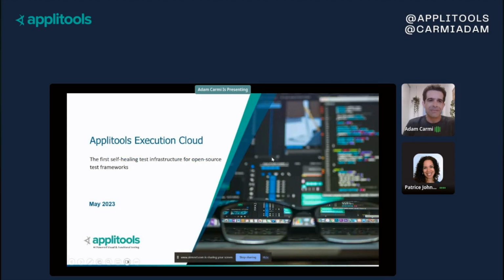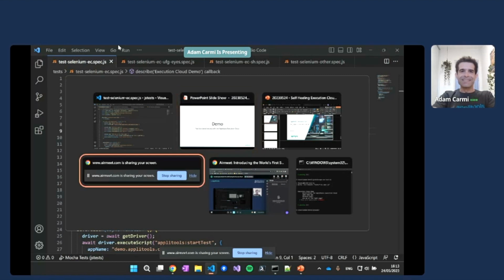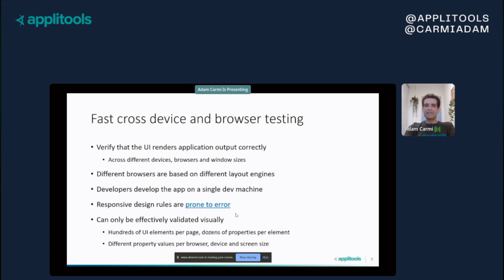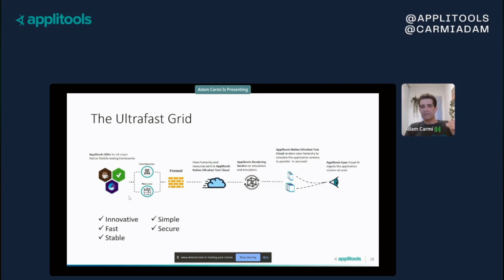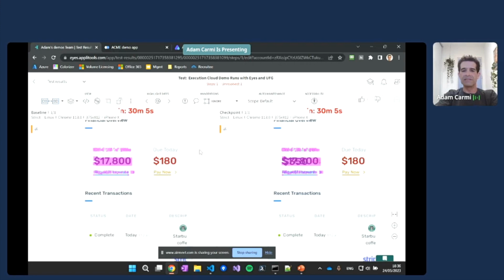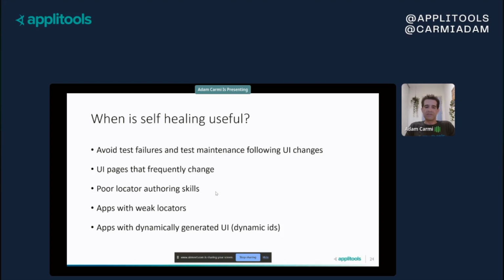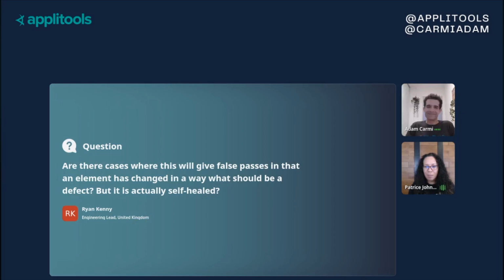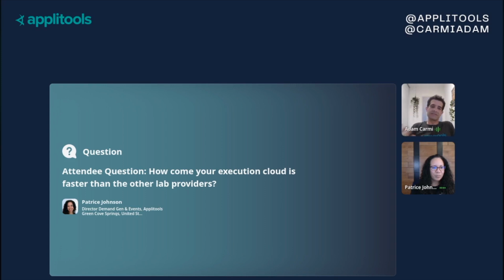Introducing the World’s First Self-Healing Test Execution Cloud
In this session with Applitools co-founder Adam Carmi, you will see the Applitools Execution Cloud in action, learn how self-healing works under the hood, and explore how you can execute your test suites in orders of magnitude faster and more stable than with any other test execution infrastructure.

Key takeaways:
• What is self-healing technology and why is it useful?
• Learn how self-healing works under the hood
• Learn how to run a Selenium test on the Applitools Execution Cloud
• Learn how to easily implement effective cross-device and browser tests